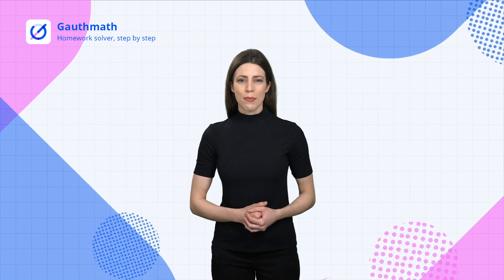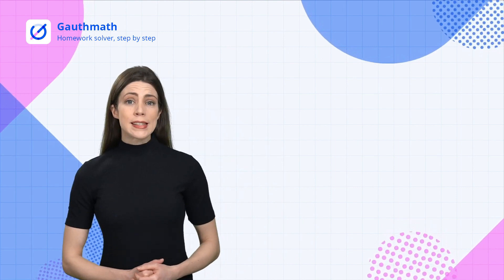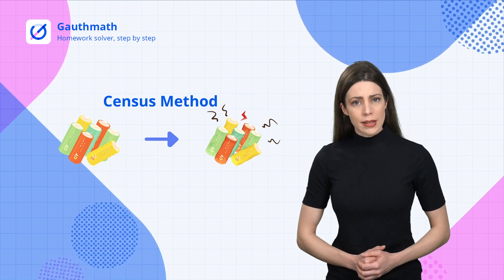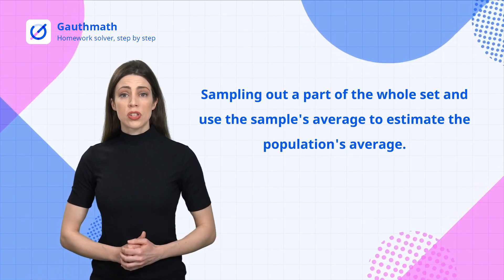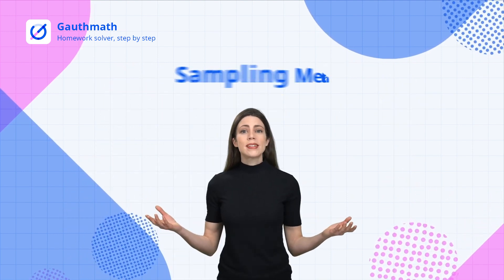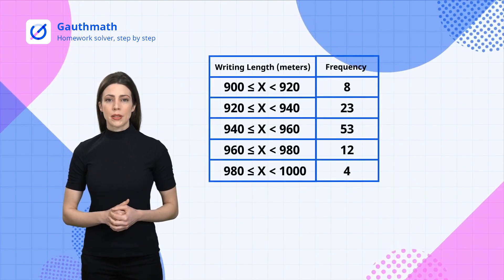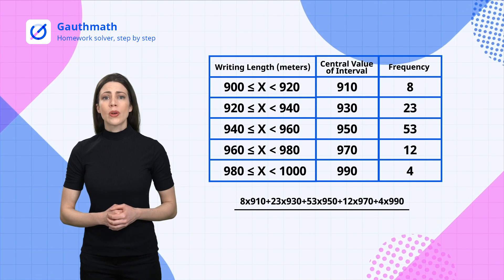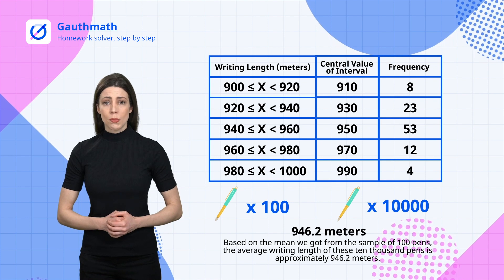Statistics: Using Samples to Estimate the Population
How do we know the lifetime of a box of batteries? How does mom know your lunch budget? By using samples, we could estimate the population of a set of numbers. Let's hear about Niki's introduction of a basic statistics, sampling.